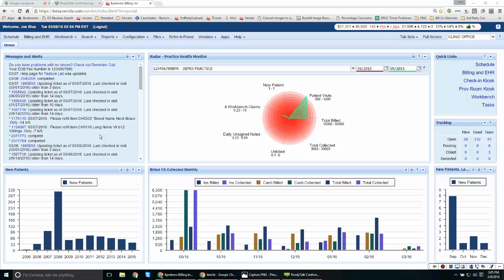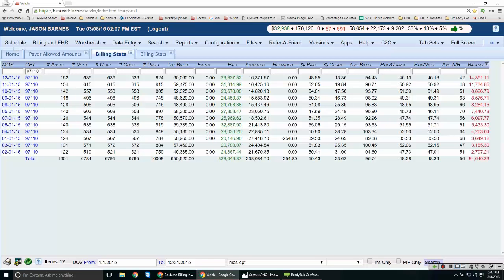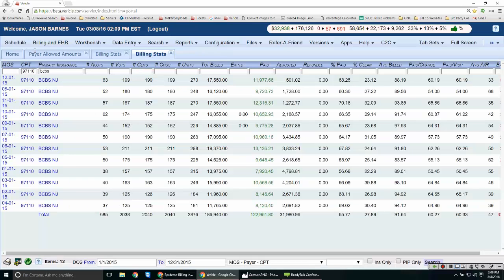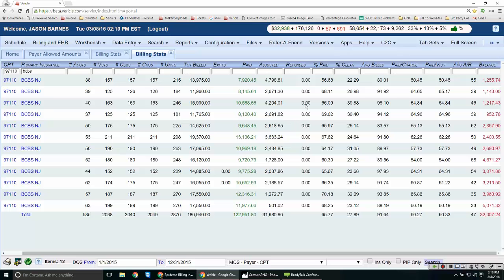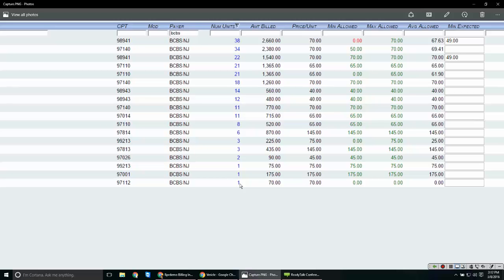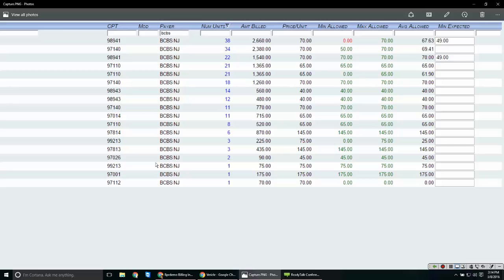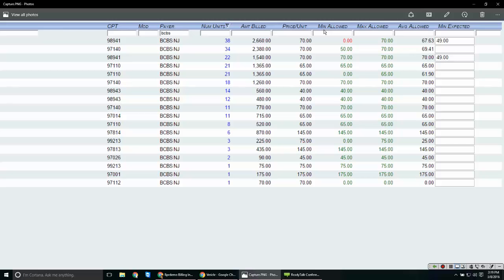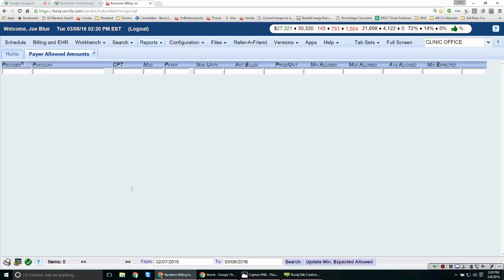Detect Insurance Reimbursement Underpayments webinar March 8 2016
How can you tell if your medical practice is being paid in full and on time by insurance companies?  Vericle Medical Billing software can detect insurance company underpayments and then you'll know the details you need to address the situation.